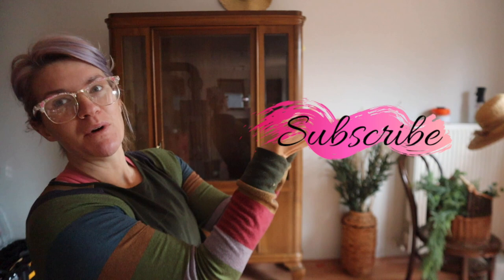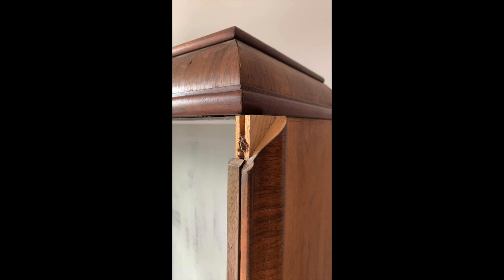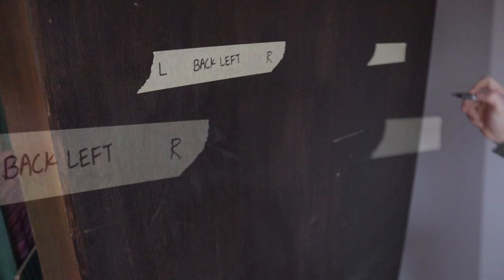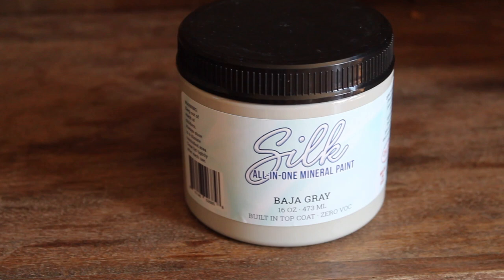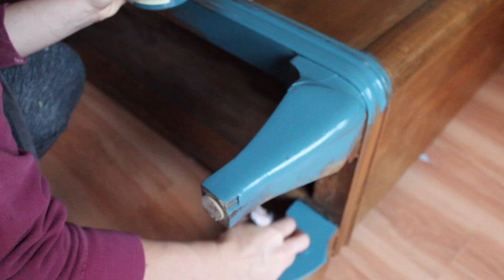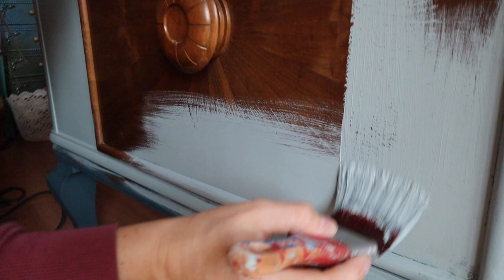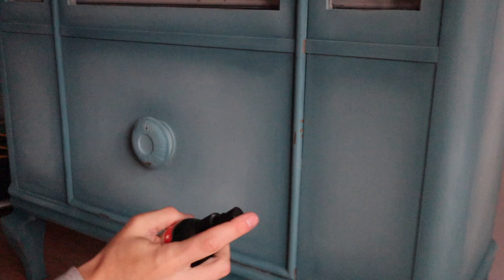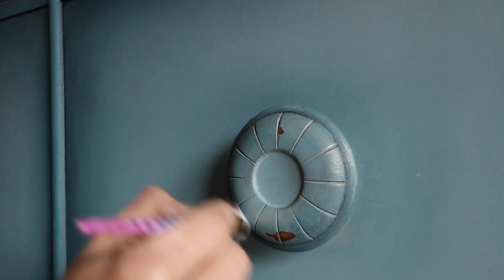Vintage Hutch Makeover With Mineral Paint and Chalk Paint | Blend Paint on Furniture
Vintage Hutch Makeover With  Mineral Paint  and Chalk Mineral Paint | Blend Paint on Furniture With Bella Renovare

*These products will give you the same look as the products used in the video*

  dixie belle paint tutorials furniture flip bella renovare
dixie belle paint company